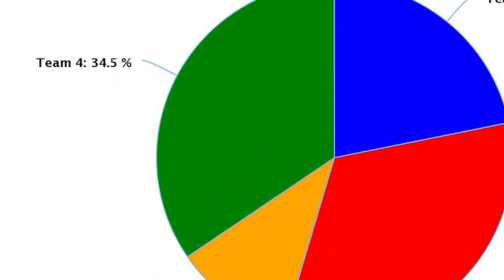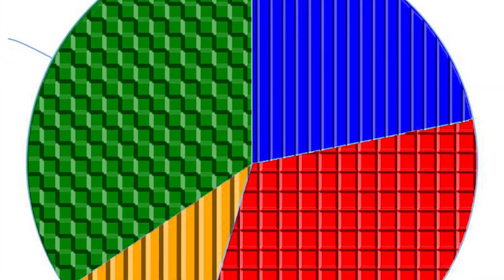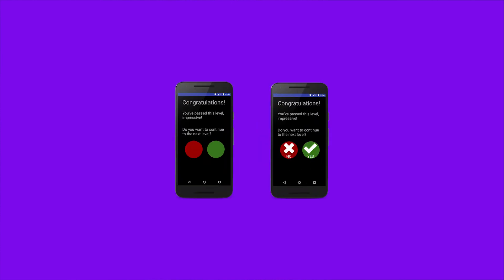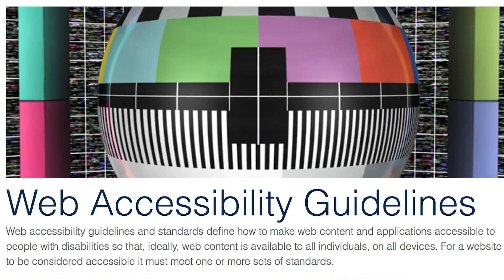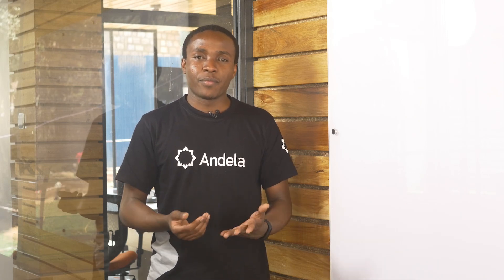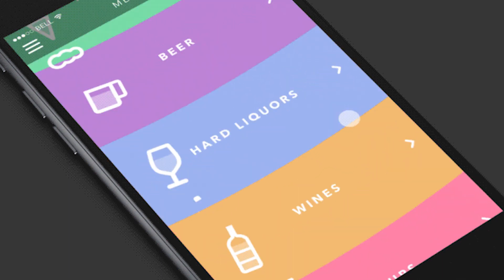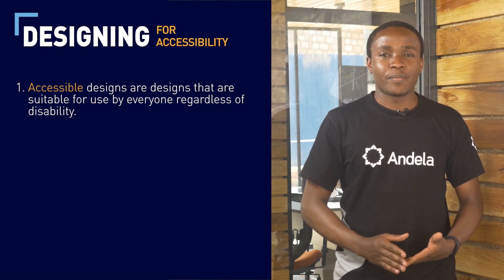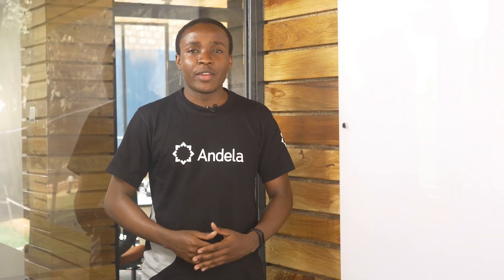Designing for Accessibility Colour Blindness by David Ngugi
In this video, we explore different practical ways of transforming your designs into more accessible ones for persons living with color blindness. You get to learn how color blindness affects the use and interpretation of your designs and the best approaches to tackle this challenge. By the end of this video, you will have gained more knowledge in accessible design and be in a position to make better designs in future.

You can join Andela as a Senior Developer by signing up

Extra resources to help you further:

Accessible Design - A workshop presentation by Christopher Kanyunga and Kevin Yego

Here’s What You Need to Know About Color Accessibility in Product Design